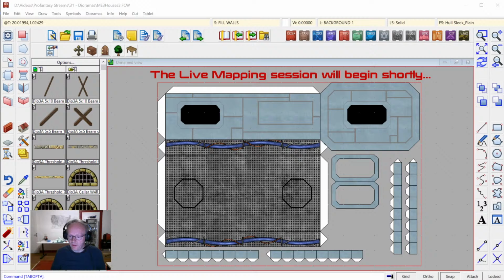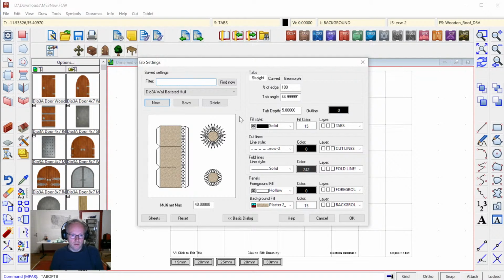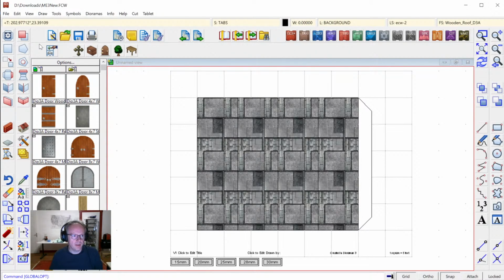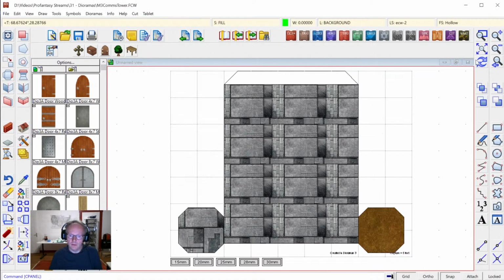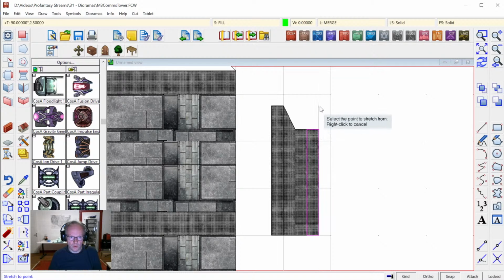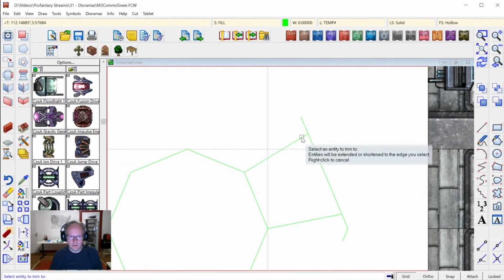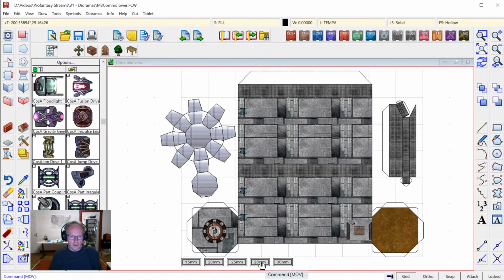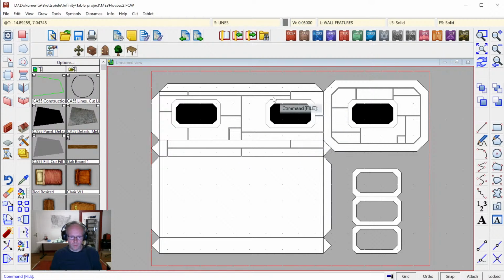Live Mapping: SciFi Diorama Building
In this live mapping session I design a papercraft building for a science fiction colony.